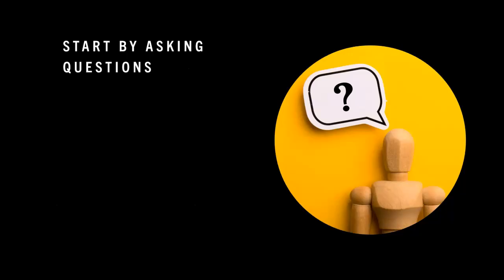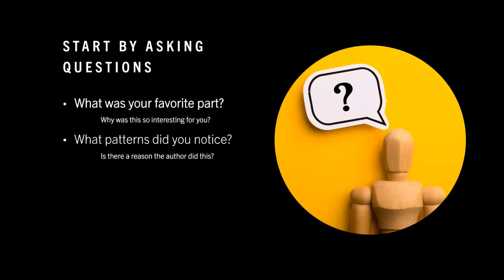Literary Analysis: A How To Guide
An simple explanation for students working on a literary analysis.